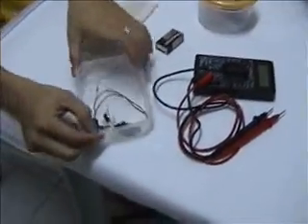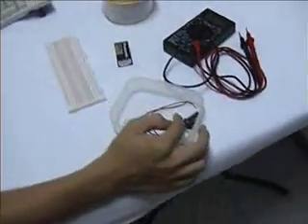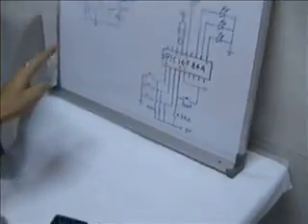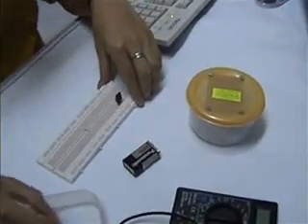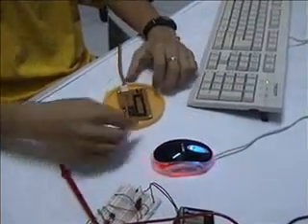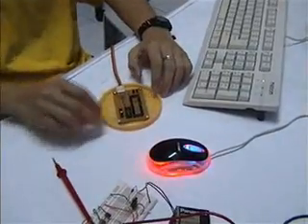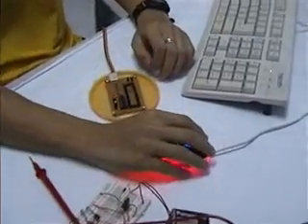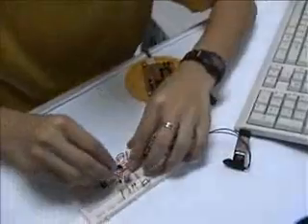Using PIC? A starter guide...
Is simple to use PIC Microcontroller